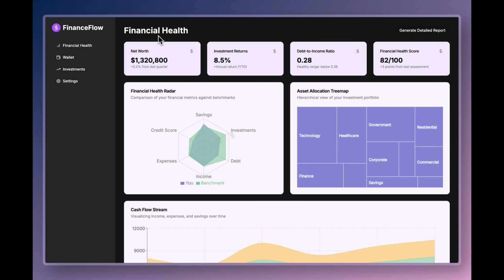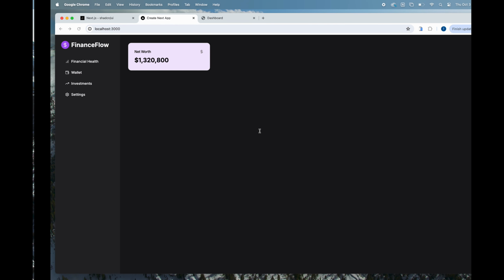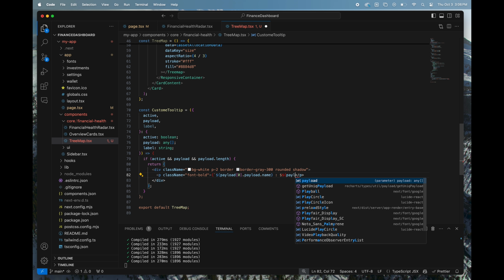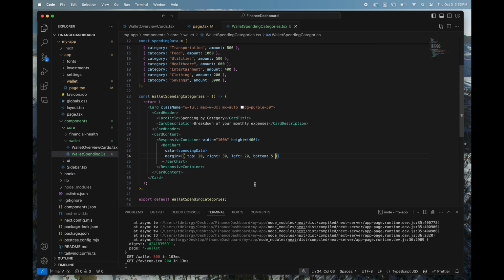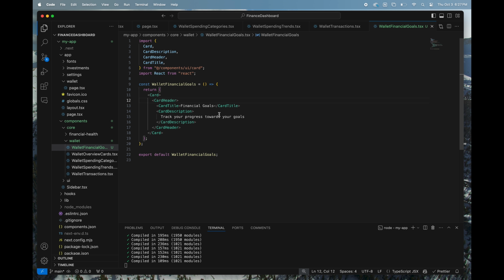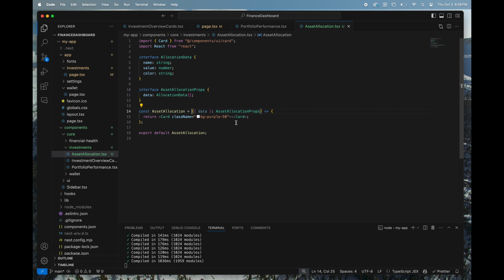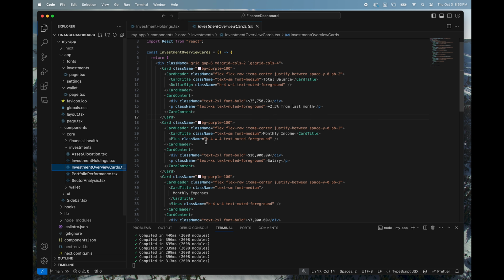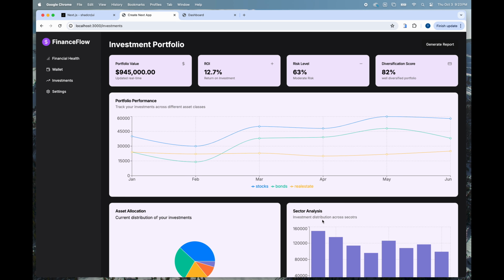Build a Personal Finance Dashboard Frontend with React, Nextjs, Tailwind CSS, and Shadcn UI Charts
In this comprehensive tutorial, you will learn how to build the frontend for a personal finance dashboard using industry-leading technologies.

Timestamps:
00:00 Intro
02:15 Set Up and Layout
08:07 Side Navigation
15:26 Overview Cards
23:56 Radar Chart
31:06 Tree Map
39:08 Cash Flow Stream
47:00 Wallet Cards
53:09 Spending Categories and Trend
01:05:21 Transaction list
01:14:22 Financial Goals
01:20:26 Investment Cards
01:24:20 Portfolio Performance
01:31:38 Pie Chart
01:37:45 Bar Chart
01:43:30 Investment Holdings List
01:54:39 Settings Page